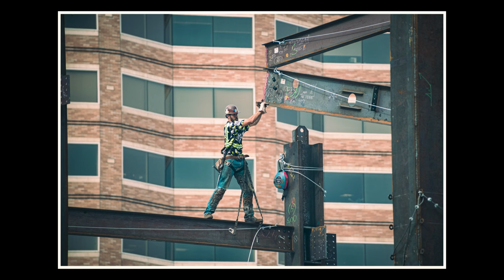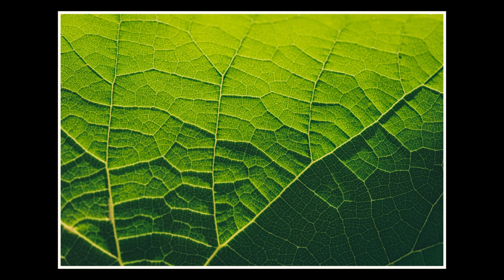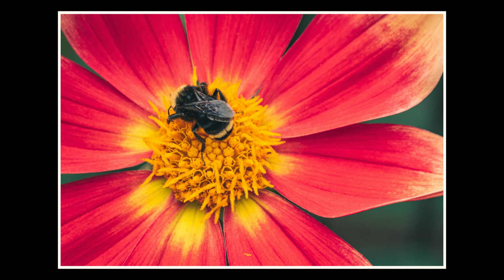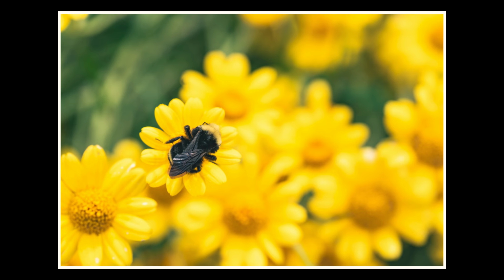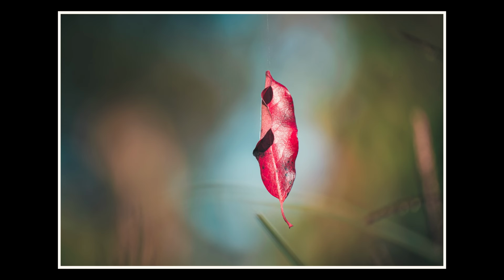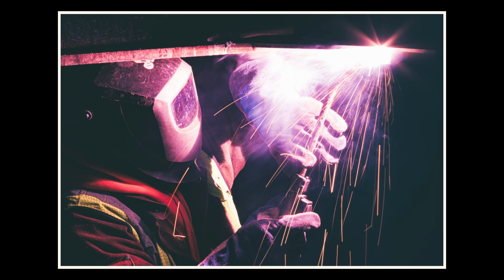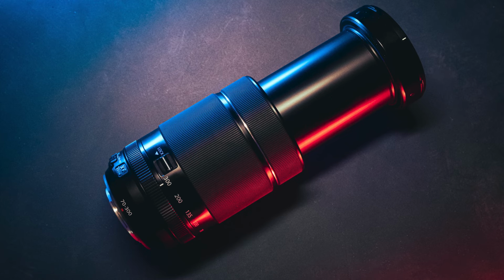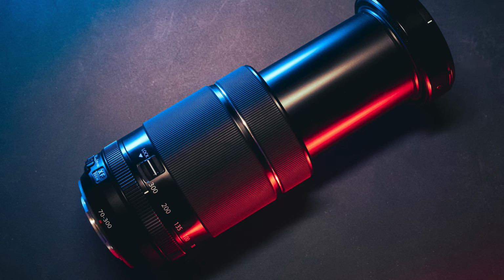Fujinon XF 70-300mm R LM OIS WR Telephoto Zoom Long Term Review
As a fan of zoom lenses, and telephoto zooms in particular, when Fujifilm announced the XF 70-300mm f/4-5.6 R LM OIS WR lens, on January 27, 2021, I placed an order with Kenmore Camera (before I worked there!) that day.

I was interested in this lens for several reasons. First, was the focal length range of 70-300mm, as my previous maximum zoom lens was the XF 50-140mm f/2.8. Second, was relatively small size and weight - especially compared to the XF 50-140mm and XF 100-400mm. And third was the relative value of the $799 USD price (again compared to $1899 USD for the XF 100-400mm).

I’ve had the XF 70-300mm f/4-5.6 for almost three years. During that time, it almost always gets added to my camera bag - a Peak Design Everyday Sling II 10L. It’s relatively small size (5.2”, 132.5mm) and light weight (1.3 lbs, 580g) make it an easy addition to my every day gear.

As of the time of recording this video, Kenmore Camera has XF 70-300mm f/4-5.6 in stock

Here's some other videos I've made about the Fujinon XF 70-300mm Telephoto Zoom Lens:

00:00 Intro
01:22 My Reasons to Purchase the XF 70-300mm
03:35 My Typical Use Cases of the XF 70-300mm
04:54 Build Quality and Durability
06:26 Image Quality
09:15 Autofocus Performance
10:33 Using the XF 70-300mm with 2X Teleconverter
13:10 Conclusion and Summary

(re)vision - volume 1 features downtown Bellevue, Washington and is 52 pages with over 90 photos selected from over 1,500 images created from 2021 to 2023. Available in Print and Digital Editions